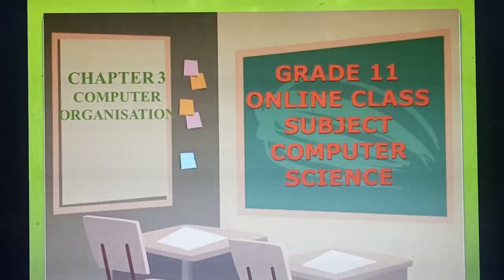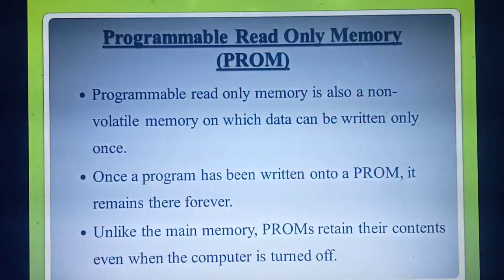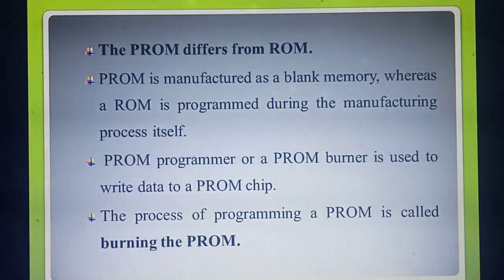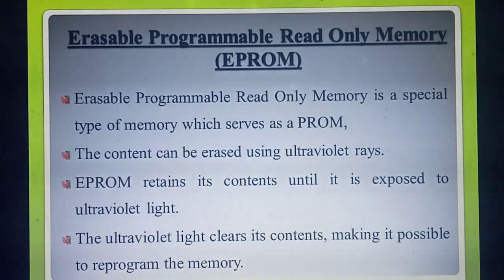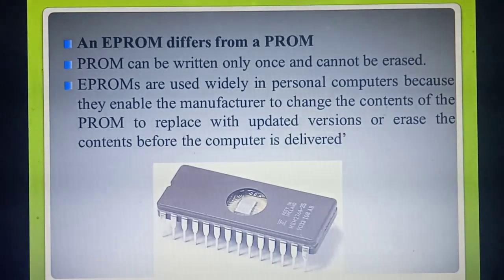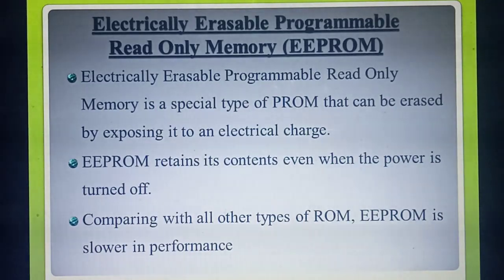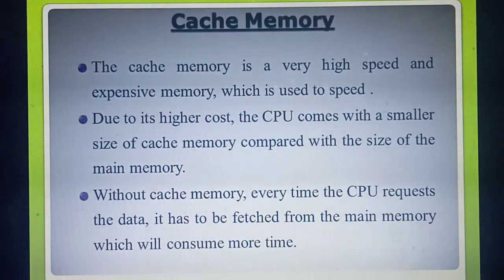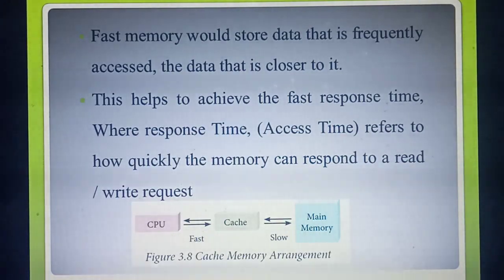Grade XI Computer Science || Types of ROM || Online Class, Bethlahem Matric School